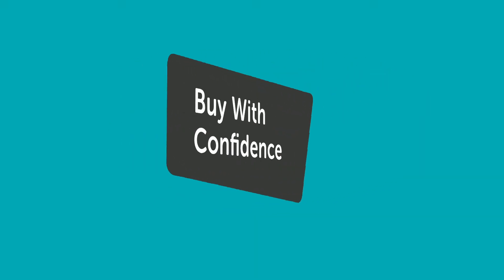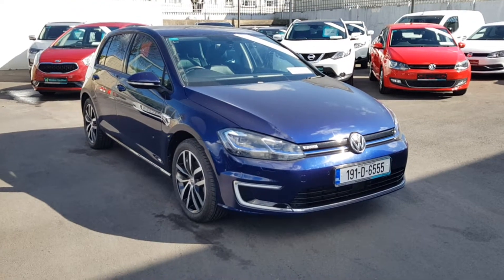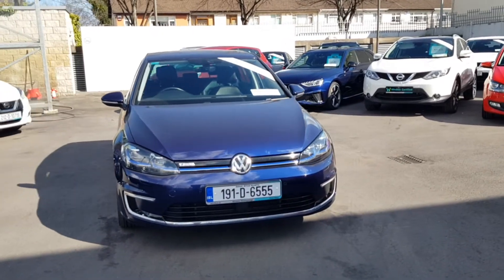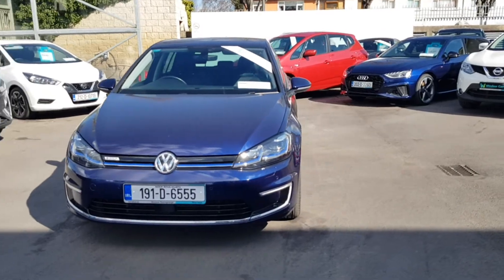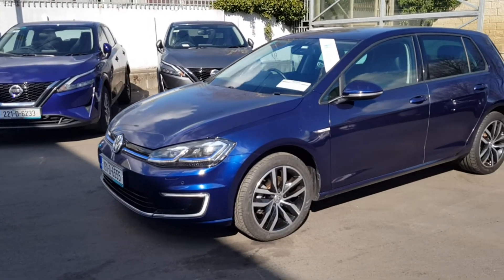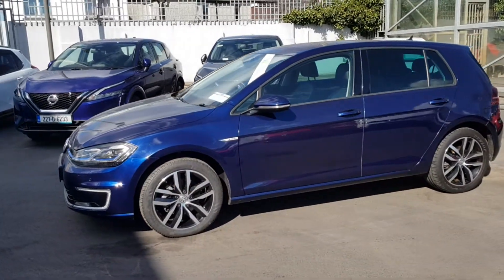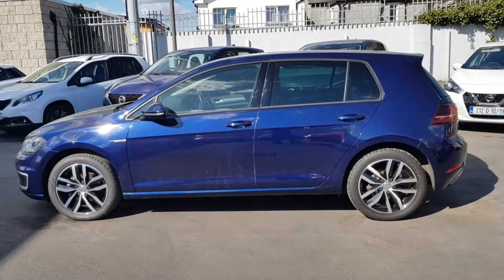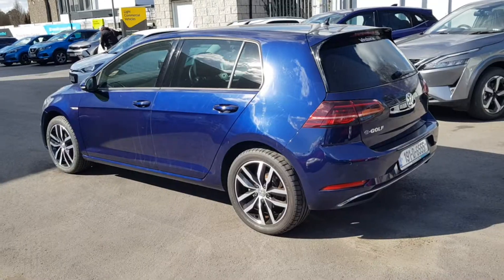191D6555 - 2019 Volkswagen Golf E Golf Exec 136HP 5DR AUTO Fully Electric 2...